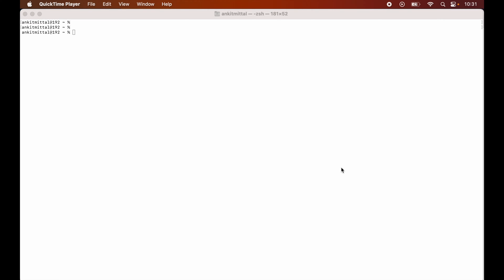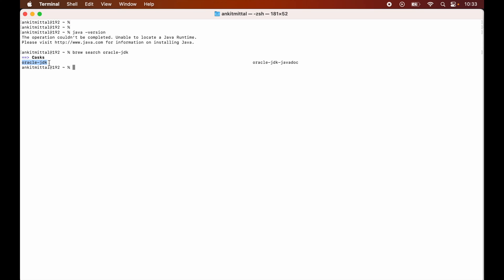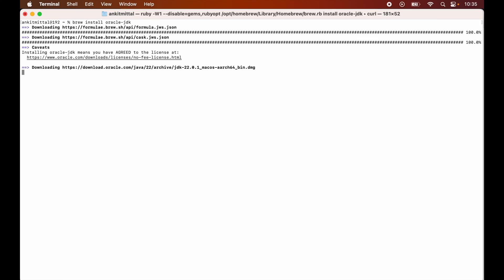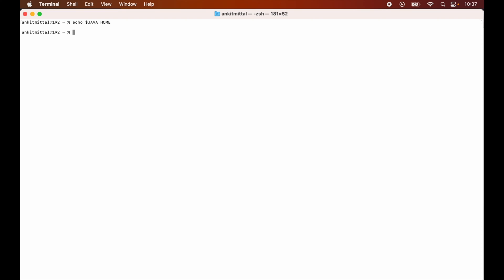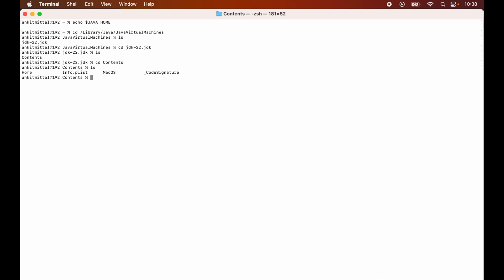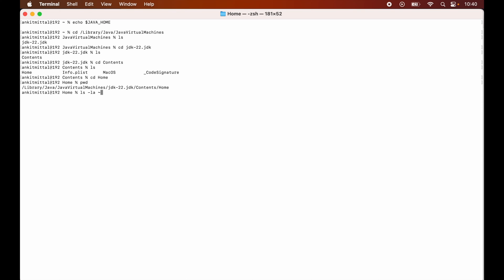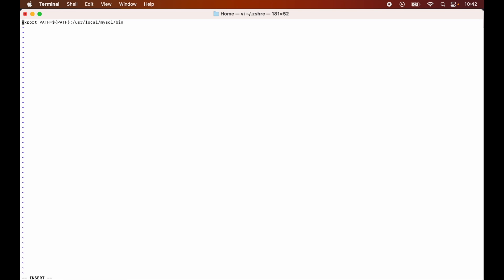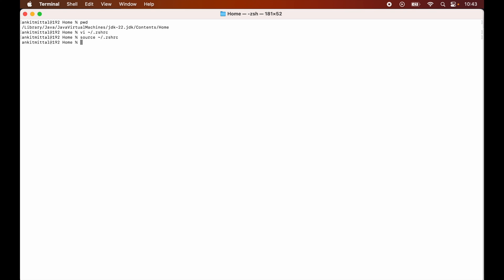How to Install Java 22 on Mac OS using Homebrew | Install Java JDK 22 on Mac M2 | Mac M1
Learn quickly, how to install java 22 on macos using homebrew & avoid struggle of installing Java JDK 22 on Apple M2 or M1 Mac with Homebrew. In this video, we'll walk you through a step-by-step guide on installing Java JDK 22 using Homebrew on macOS, ensuring a smooth and efficient process for both Apple Silicon and Intel-based Macs or even if you're on an older OS X version. Whether you're a developer or simply need Java for specific applications, this video will equip you with the knowledge to get up and running in no time.

In this tutorial, I'll provide detailed instructions on how to install Java JDK 22 on macOS, regardless of your operating system version, whether it's Big Sur, Ventura, Sonoma, or even Catalina.

We'll cover everything from setting up the JAVA_HOME environment variable to ensure your system recognizes the JDK installation to utilizing Homebrew, the popular package manager for macOS, to seamlessly install and manage your Java development kit.

By the end of this video, you'll have a solid understanding of how to set up and configure Java on your Mac machine, empowering you to embark on your Java development journey with confidence.

Let's make sure you're equipped with all the tools you need to succeed!